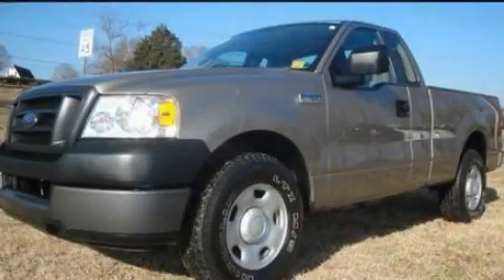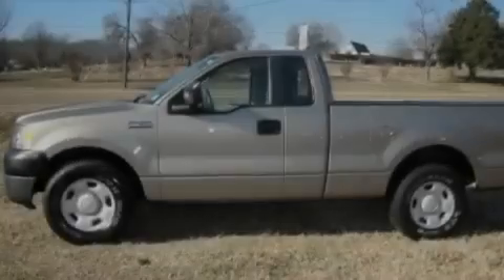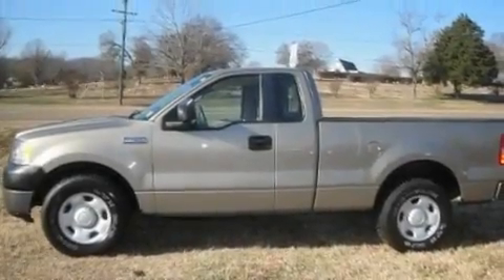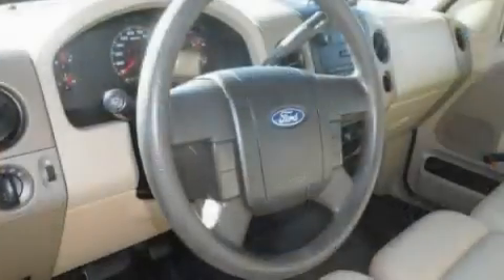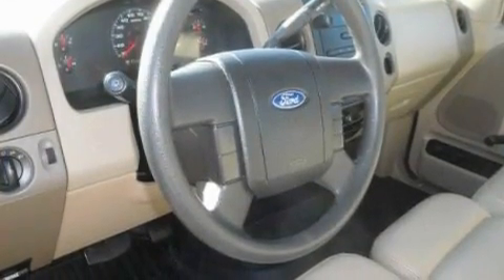2005 Ford F-150 Chattanooga TN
Year: 2005
 Make: Ford
 Model: F-150
 Engine: 4.6L V8
 Trans.: Automatic
 Exterior: Tan
 Miles: 173,836
 Interior: Tan